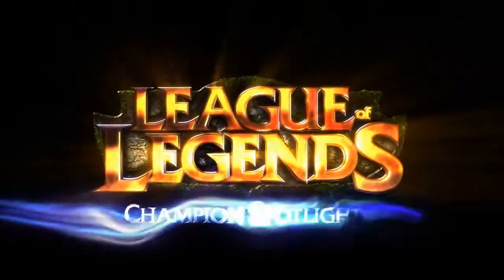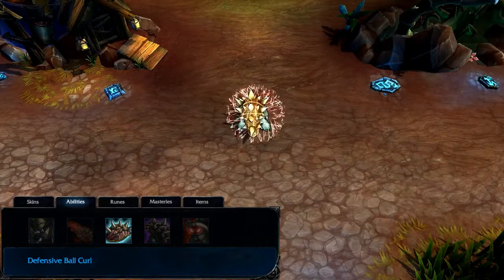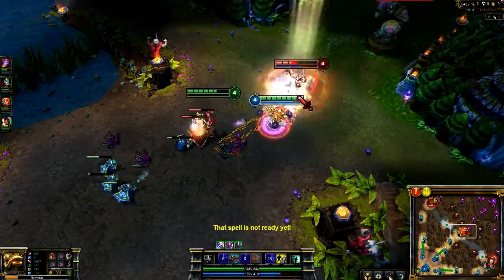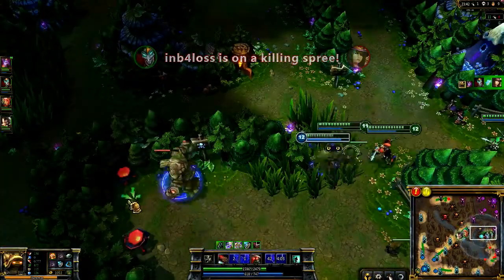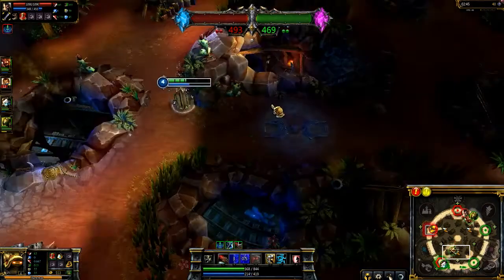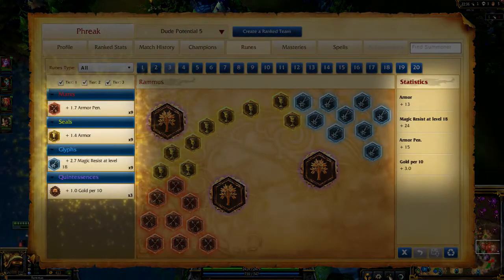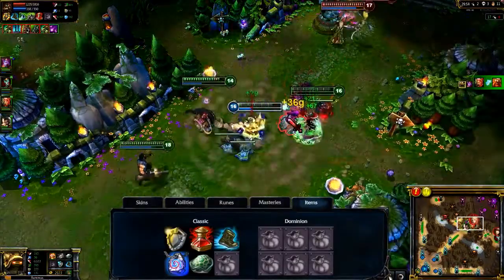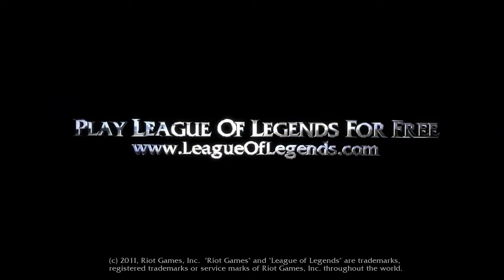League of Legends - Rammus спотлайт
Спотлайт чемпиона Rammus из массовой многопользовательской онлайн батл арены League of Legends